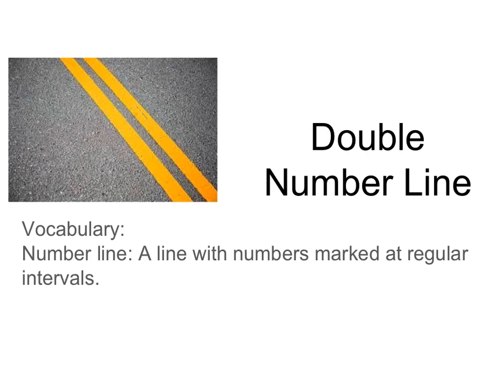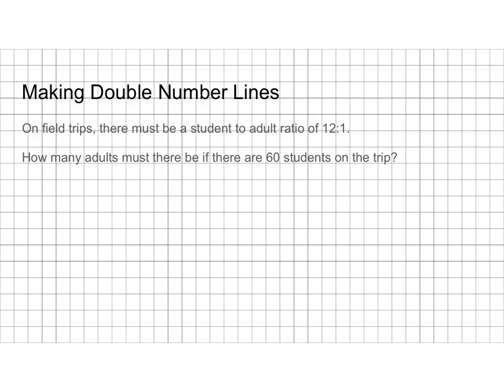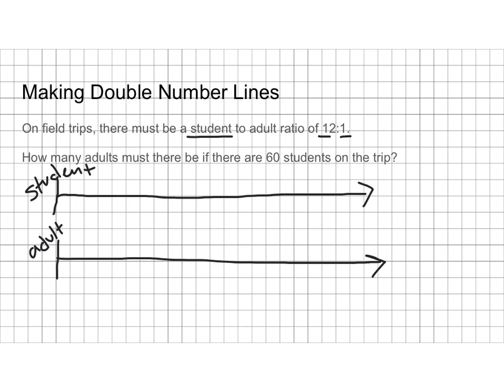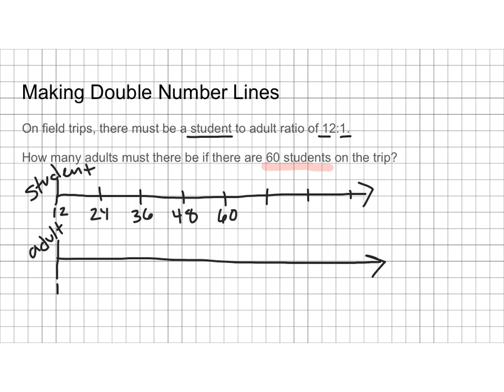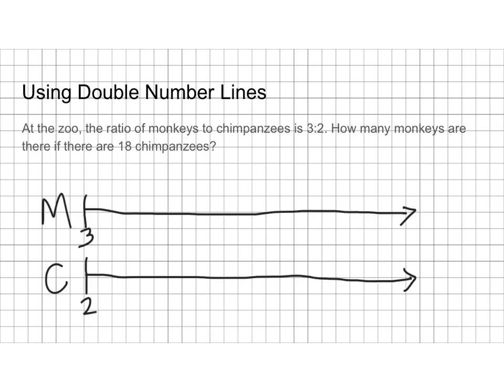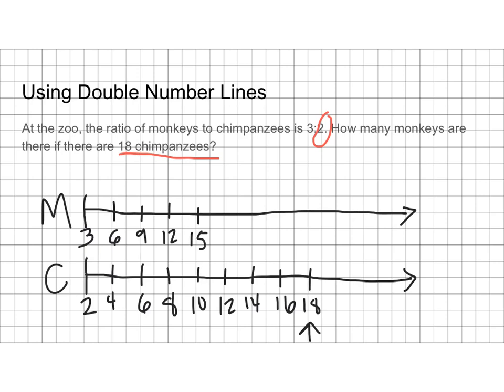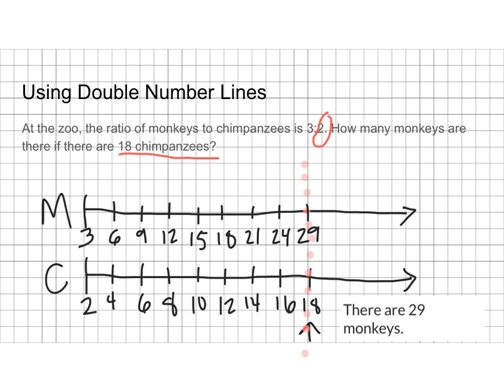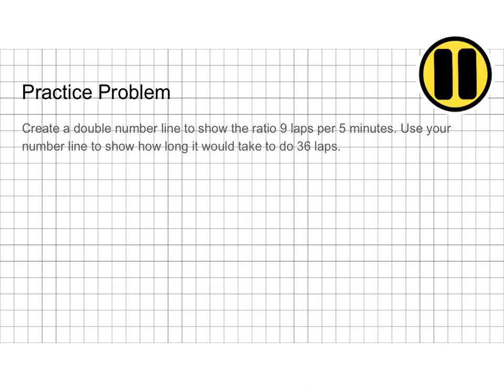Double number lines